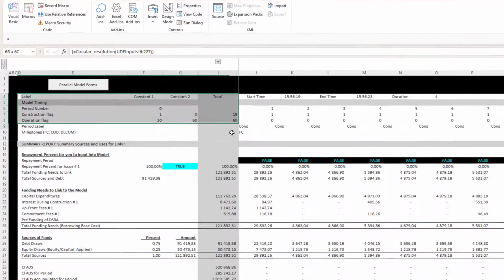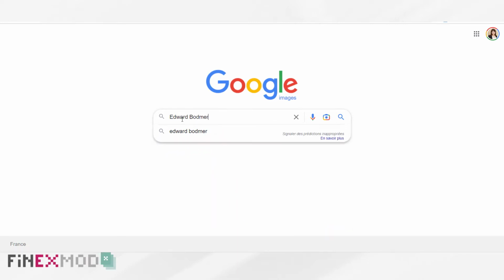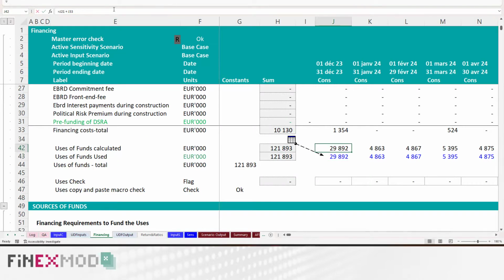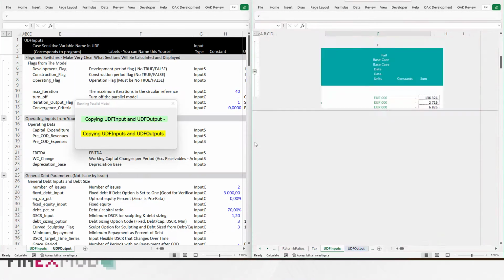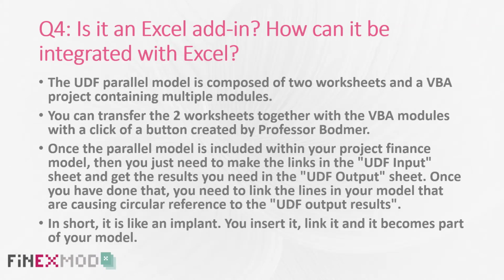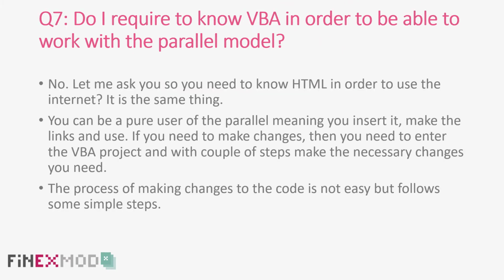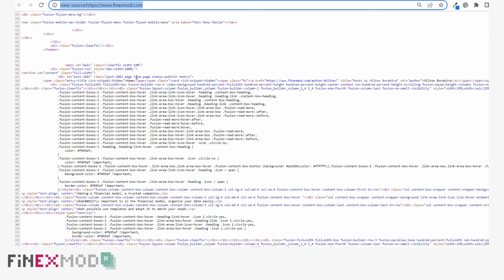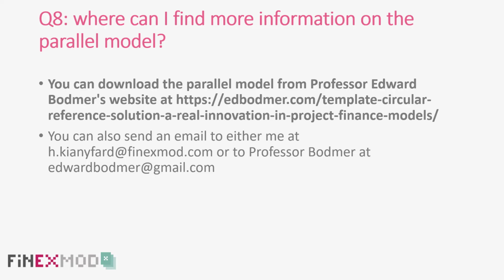Professor Edward Bodmer UDF Parallel Model: Frequently asked question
I have been talking about Professor Edward Bodmer's parallel model to you since 2018 and I explained to you in a post about my journey meeting with Professor Edward Bodmer and leanining his technique that he now calls "Parallel model".

Today I want to answer some of the commonly questions I get when I talk about Ed's parallel model:

Q1: What is a parallel model?

The parallel model technique is a user defined function that solves the circular references problem that in project finance models. The standard practice to resolve for circular reference is to use a copy and paste code. The copy and paste technique comes with its own problems as it creates a need to run the copy and paste codes anytime you change any inputs in the model and therefore making the model slow.

Q2: Who made it?

The UDF parallel model concept is developed by Professor Edward Bodmer. I personally learned about it from Professor Edward Bodmer's book Corporate and Project Finance Modeling: Theory and Practice published in 2014. Throughout the years he improved the concept and made it more user friendly.

Q3: What does it solve for?

the conventional copy and paste method to resolve for circular reference makes project finance models slow to run. with complex model that contains multiple tranches of debt, debt sizing, refinancing, P90 and P50 case, using the copy and paste method becomes timely. The time declined using the copy and paste method as compared to the UDF parallel model can be reduced in some cases by a factor of like 10 times.

It also helps to audit your model. The output sheet in the parallel model which is a UDF function provides the sources and uses of funds and the debt service on periodic basis. A verification can be made to compare the calculations in the model with the output of the UDF. Most of the time if there's a mismatch between the two, the problem is in the main model and you can detect issues in your model by comparing the results of the UDF with your own calculations and formulas.

Q4: Is it an Excel add-in? How can it be integrated with Excel?

The UDF parallel model is composed of two worksheets and a VBA project containing multiple modules. You can transfer the 2 worksheets together with the VBA modules with a click of a button created by Professor Bodmer. Once the parallel model is included within your project finance model, then you just need to make the links in the "UDF Input" sheet and get the results you need in the "UDF Output" sheet. Once you have done that, you need to link the lines in your model that are causing circular reference to the "UDF output results". In short, it is like an implant. You insert it, link it and it becomes part of your model.

Q5: Is it difficult to work with the parallel model?

It is simple but not easy. It is simple because throughout the years of trial and error and rework of the technique, Professor Bodmer have simplified it to the extent that even if you don't know VBA, you should be able to understand and work with it. Once you start working with big models containing copy and paste, it will become so difficult to work with such models that you will see it is worth it to take the time to understand this new innovative technique.

Q6: Does it work with any financial model or are they requirements to take into consideration before inserting the parallel model into the main financial model?

First the version available today is for project finance models and it works best with models that are created based on best practice financial modeling standards. For example, if your model is not structures meaning you have hard coded inputs within formulas, you don't have a timeline and necessary flags and counters, you have duplicate calculation blocks, then you first need to restructure your own model and then insert the UDF.

Q7: Do I require to know VBA in order to be able to work with the parallel model?

No. Let me ask you so you need to know HTML in order to use the internet? It is the same thing. You can be a pure user of the parallel meaning you insert it, make the links and use. If you need to make changes, then you need to get into the VBA project and with couple of steps make the necessary changes you need. The process of making changes to the code is not easy but follows some simple steps.

Q8: where can I find more information on the parallel model?

You can download the parallel model from Professor Edward Bodmer's website at